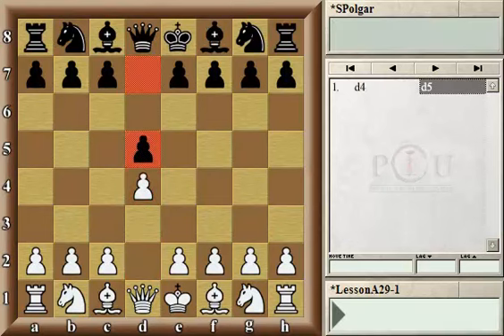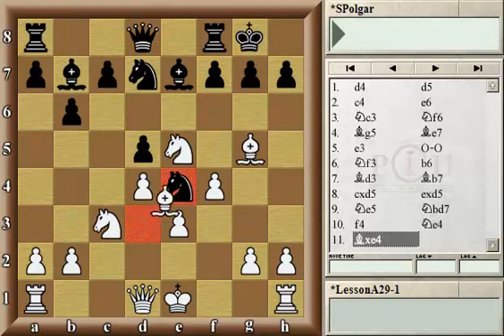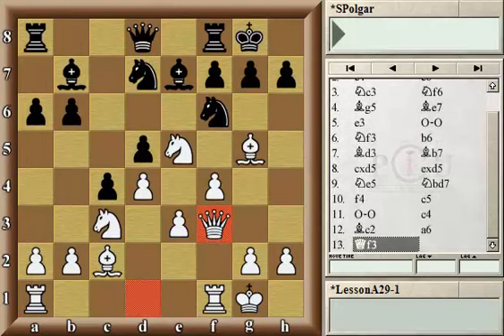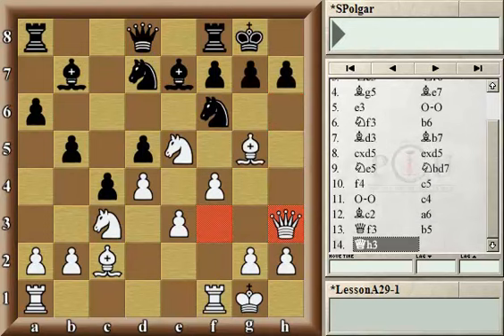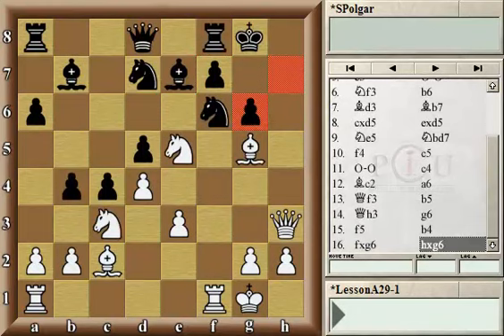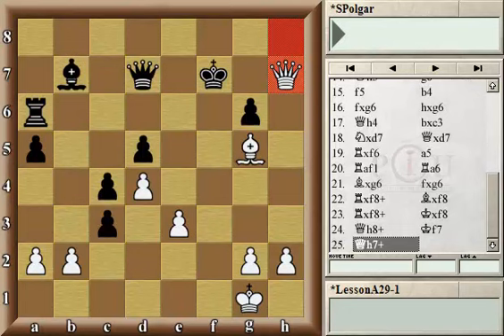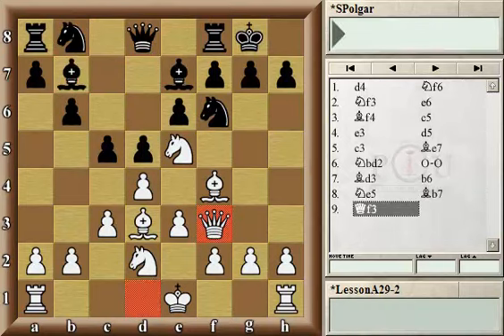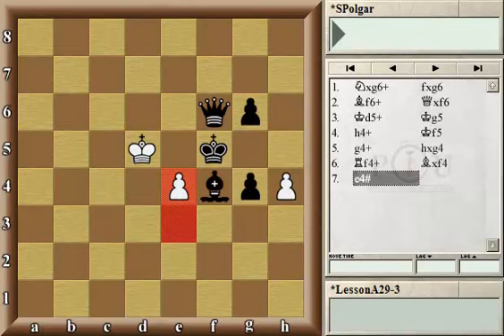Chess: 029 The Pillsbury attack